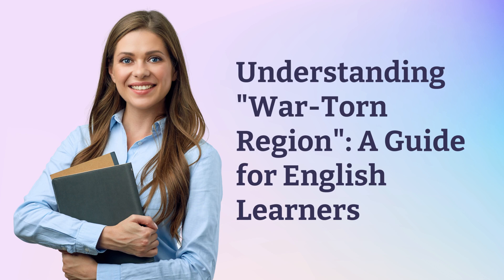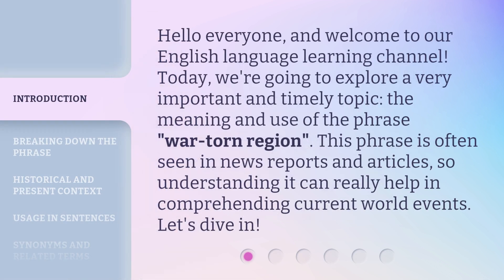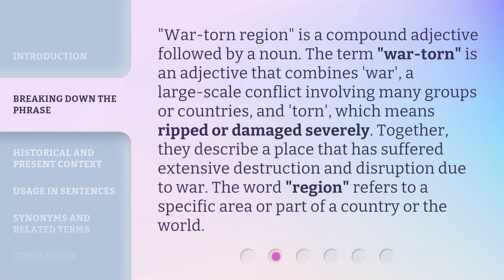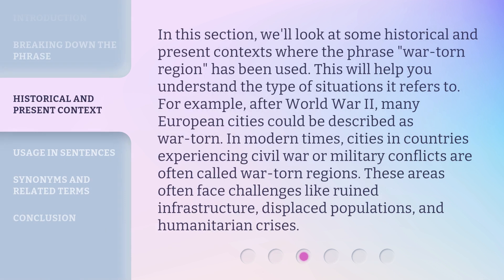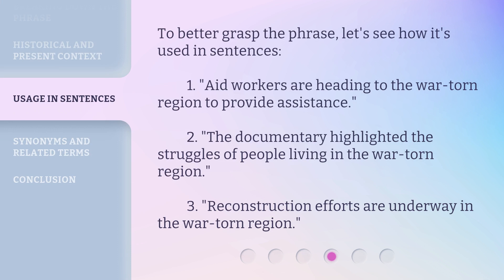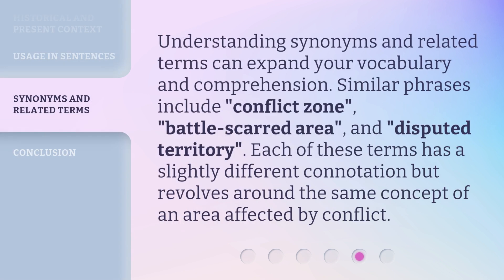Understanding "War-Torn Region": A Guide for English Learners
00:00 • Introduction - Understanding "War-Torn Region": A Guide for English Learners
00:33 • Breaking Down the Phrase
01:07 • Historical and Present Context
01:46 • Usage in Sentences
02:10 • Synonyms and Related Terms